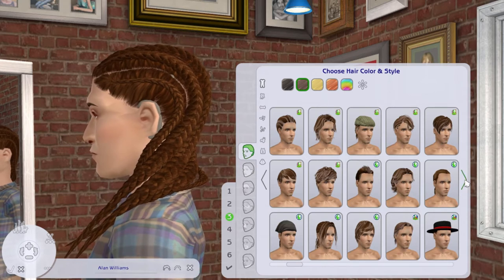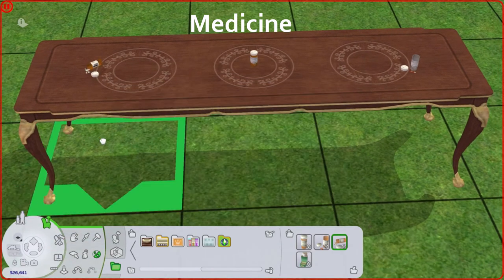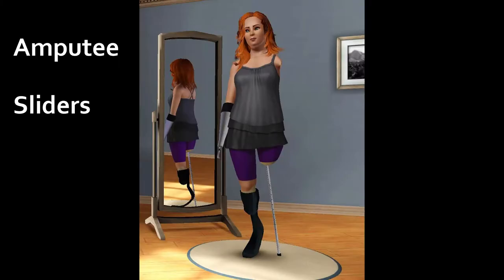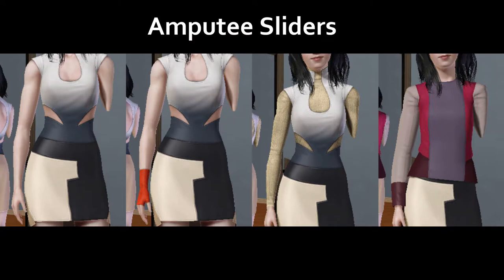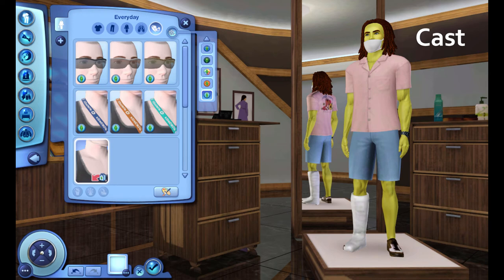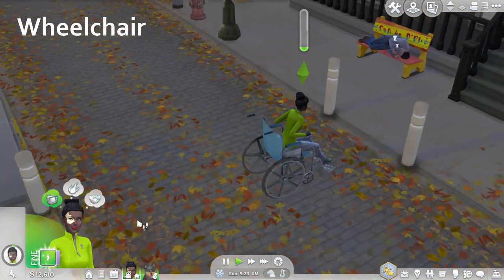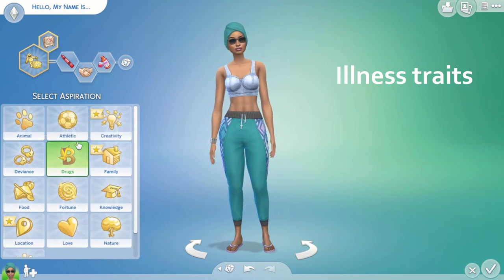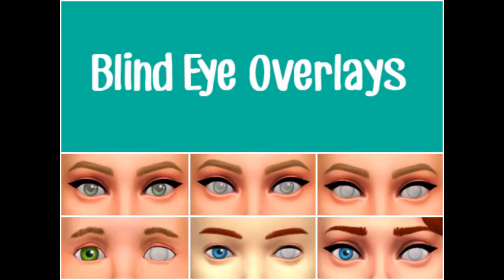Disability in The Sims Franchise - Commentary and Custom Content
Sul sul, peeps. Today we have a different video. We will talk about The Sims, Disability and Neurodivergence. Some people say it doesnt belong in the game, others say we need more of it. I  will tell you my opinion and will also give you loads of links to CC (custom content) for The Sims 2, The Sims 3 and The Sims 4.

I hope this content is still active as I link it, and if you have links to any more disability custom content for the sims, please share it.

I hope you enjoy this video, even if is not a popular subject.